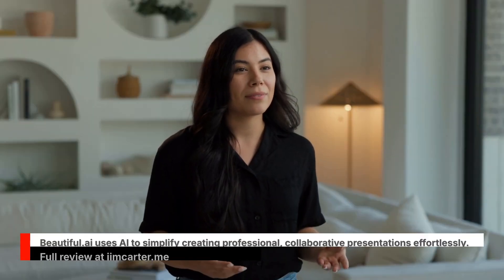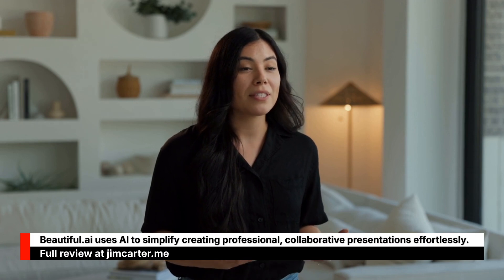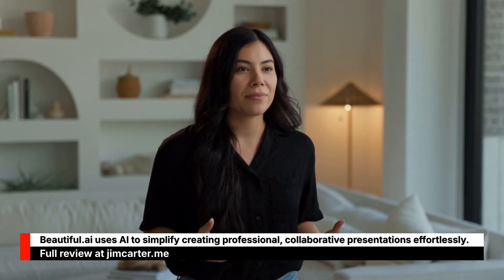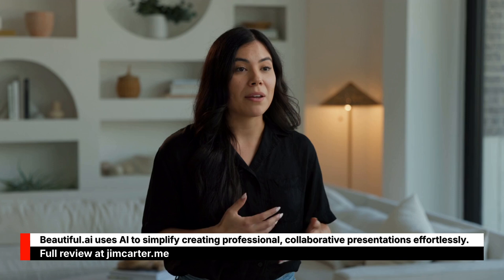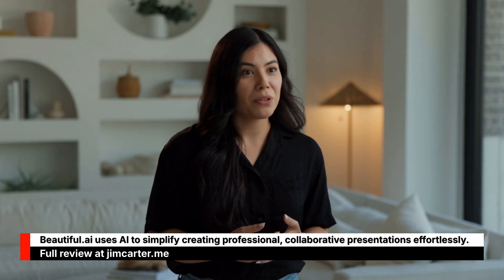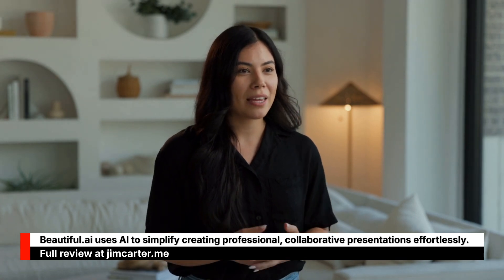Beautiful.ai Review: The Smart Presentation Software That Actually Makes Sense [2025]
Beautiful.ai Review: AI-Powered Presentation Software That Makes Design Simple

Beautiful.ai helps anyone create professional presentations without design skills. This smart presentation software handles layout, spacing, and visual balance automatically while you focus on your content.

Key Features and Benefits:
• Auto-adjusting smart slides that balance design elements
• Extensive template library for pitch decks and business presentations
• Millions of stock photos and videos included
• Real-time team collaboration tools
• Voice narration capabilities
• Analytics to track presentation performance
• Automatic saving and version control

The platform stands out for its time-saving automation and professional results. Users particularly praise how quickly they can create polished presentations that match their brand style.